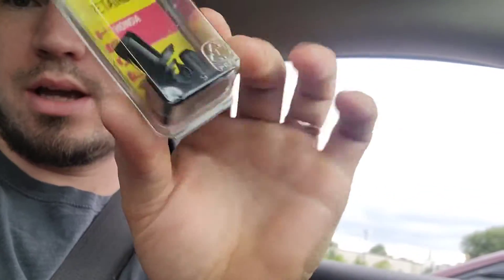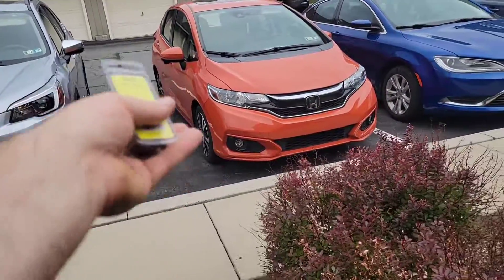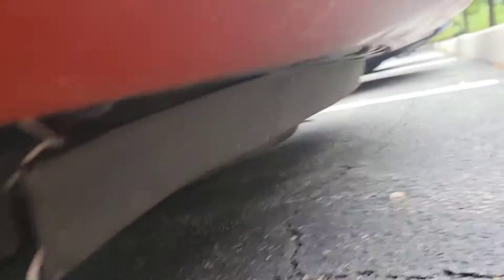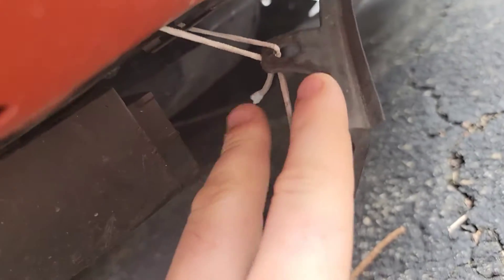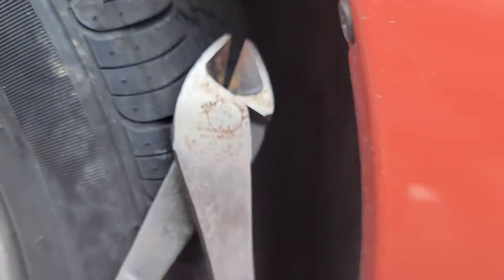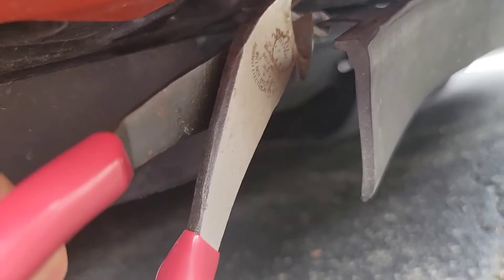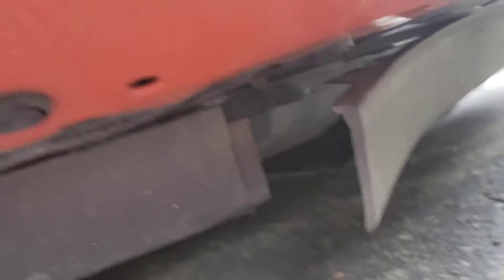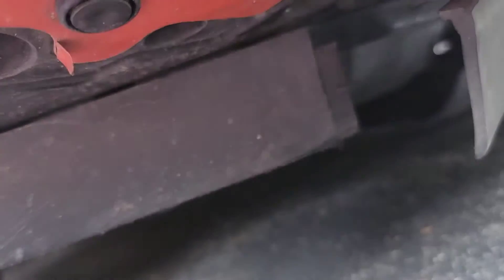The 2018 Honda Fit is falling apart?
We started hearing a banging noise in the front of the Honda Fit and it had us worried. When we discovered what the problem was we were relieved but a little annoyed. We don't know how it happened which makes us scratch our heads a little bit.